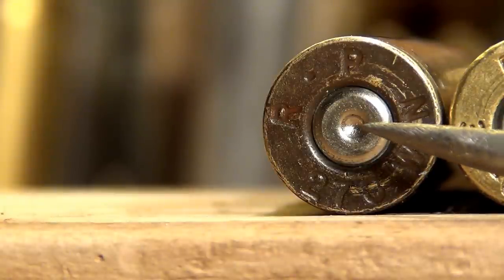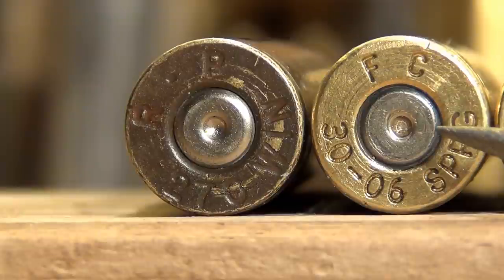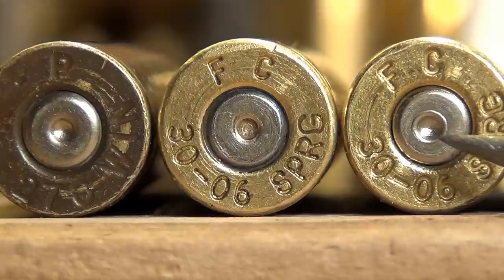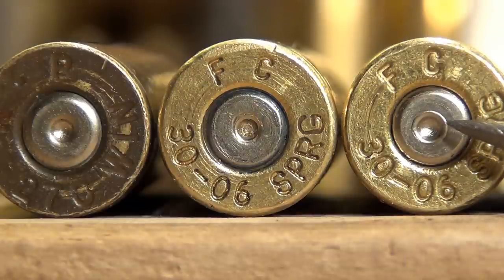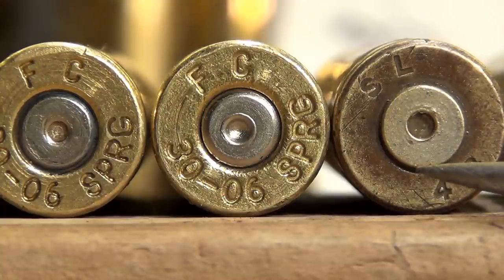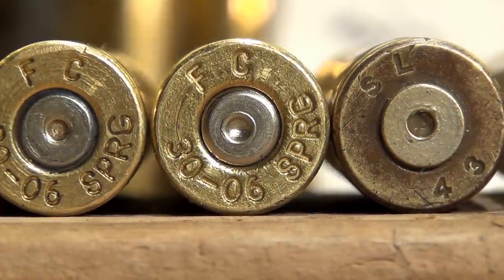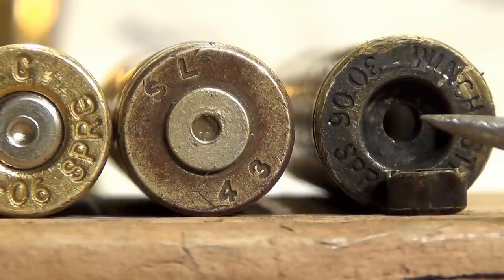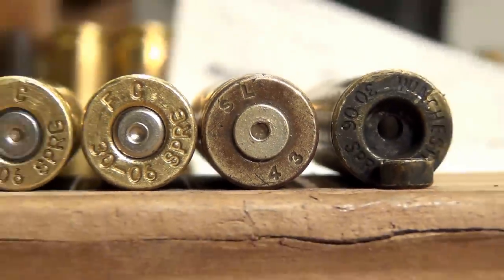LOOKING AT YOUR PRIMERS ON SPENT ROUNDS FOR SIGNS OF OVER PRESSURE - HD (L)